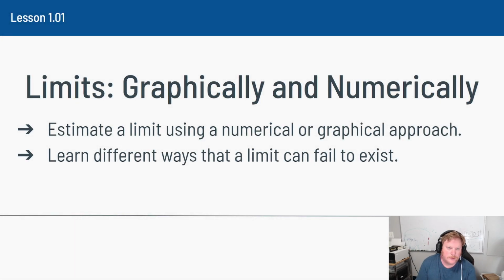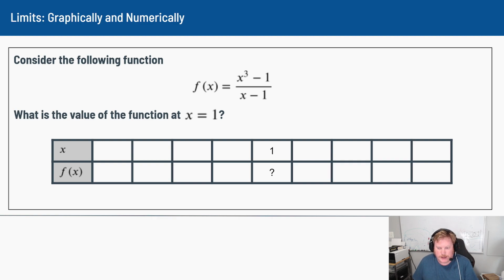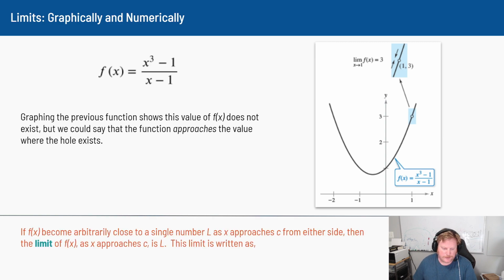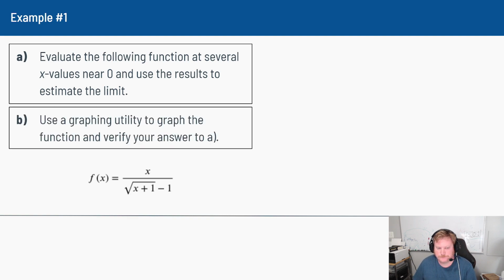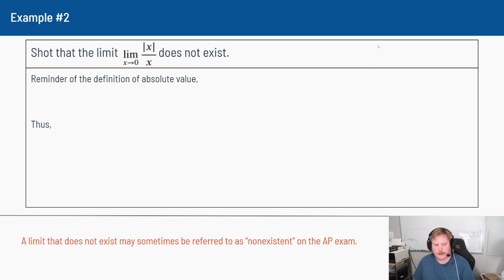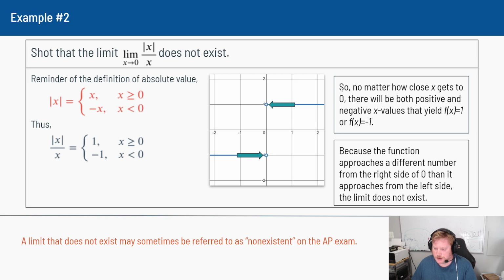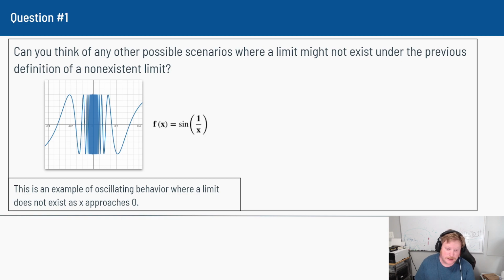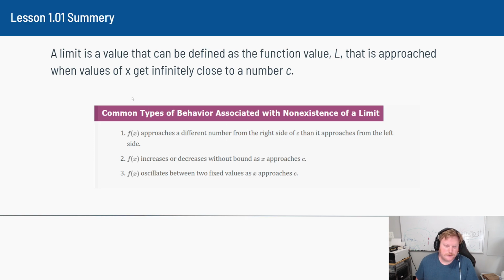Lesson 1.01 - Limits Graphically and Numerically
Estimate a limit using a numerical or graphical approach.
Learn different ways that a limit can fail to exist.